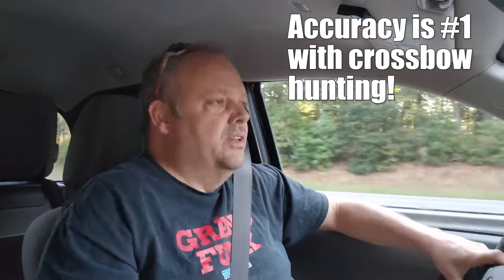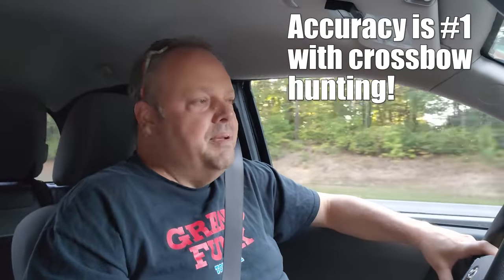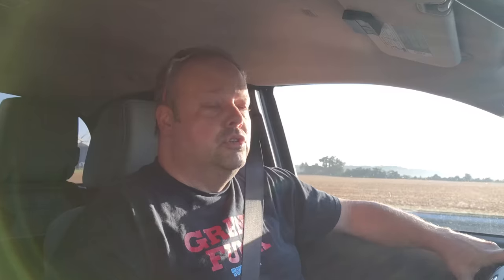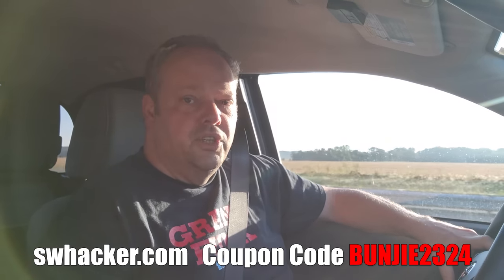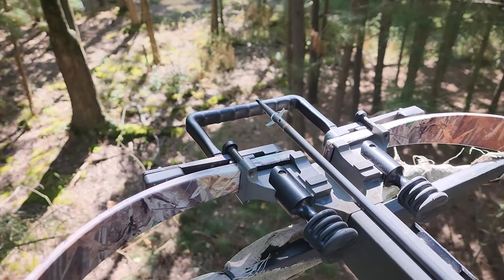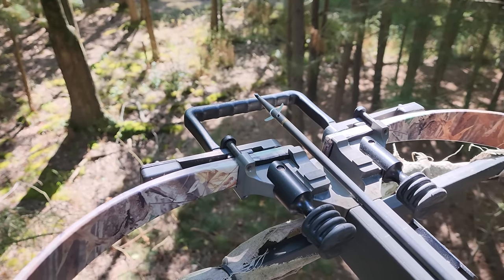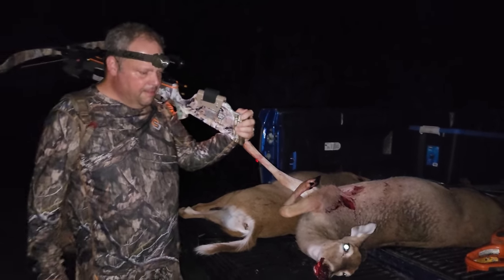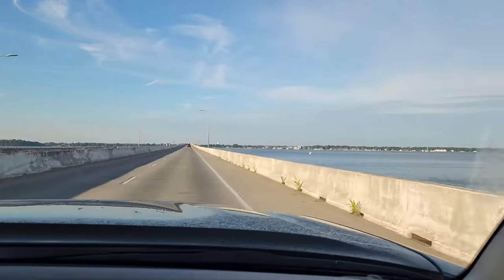How YOU Can Definitely Get a Deer with YOUR CROSSBOW This Year!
There are no guarantees in this business! BUT here's 10 tips to give you the best odds on getting a deer this year with your crossbow.